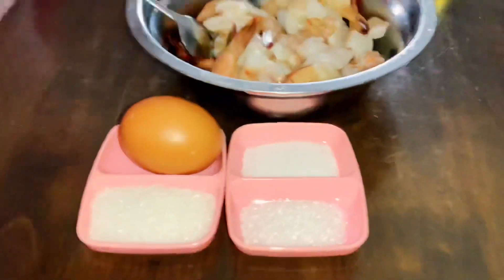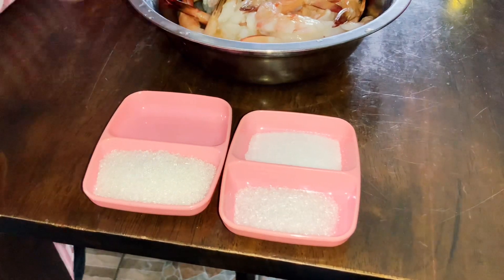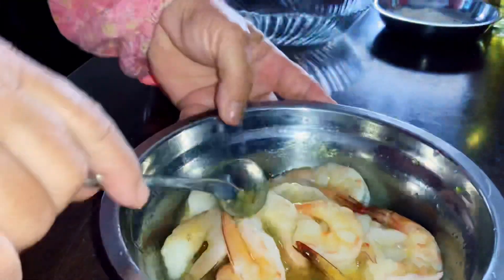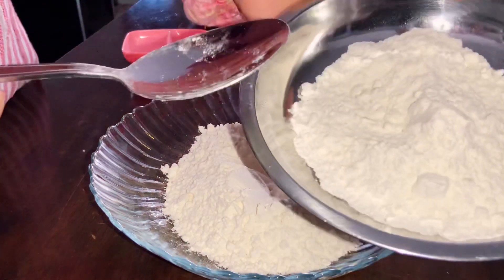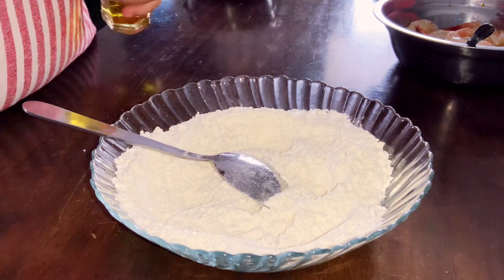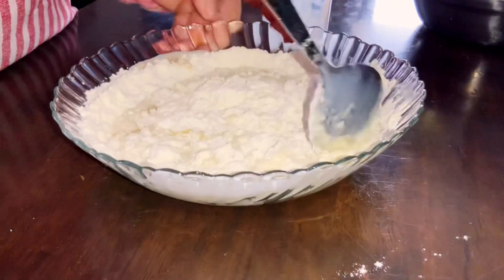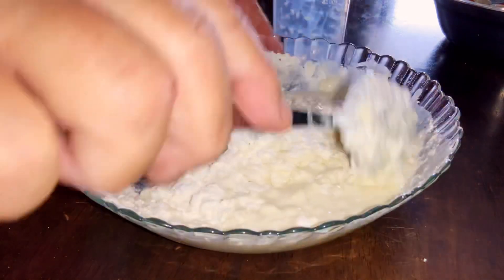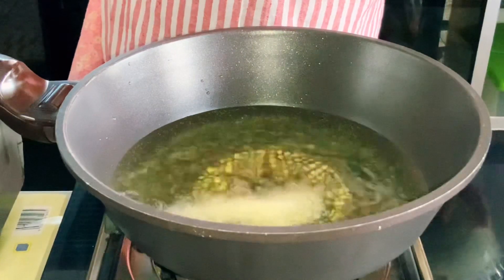UDANG CELUP TEPUNG | UDANG GORENG TEPUNG ALA THAI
​@DapurMamaAhLek goreng udang goreng tepung ala Thai atau
resepiudang ini cicah dengan sos Thai memang enak sekali.

⊱⋅ R E S E P I R A M A D A N J U A D A H B E R B U K A P U A S A ⋅⊰